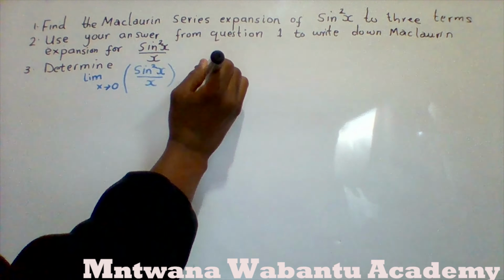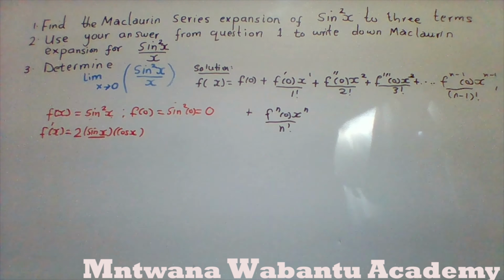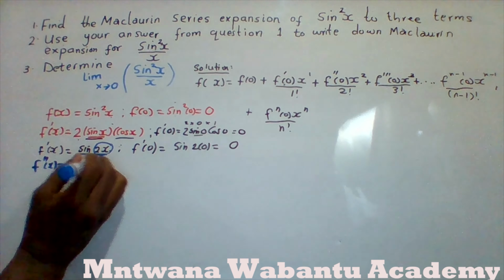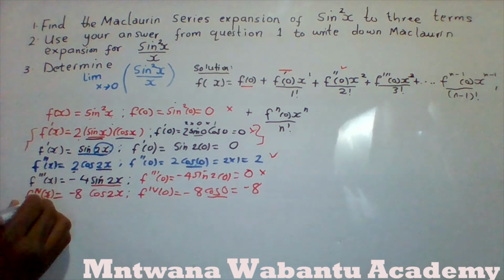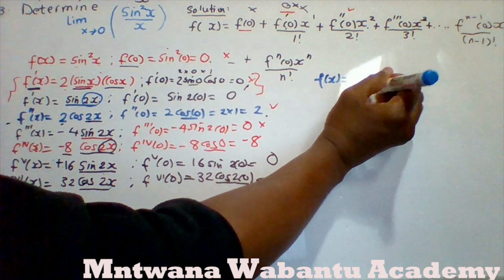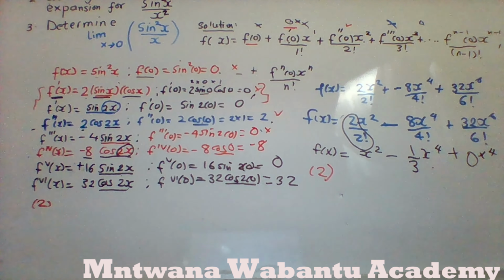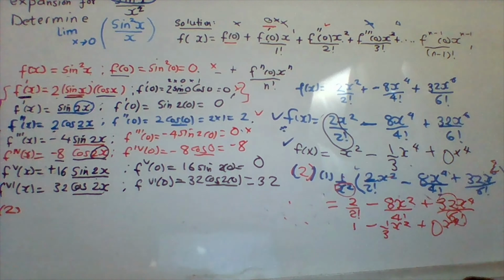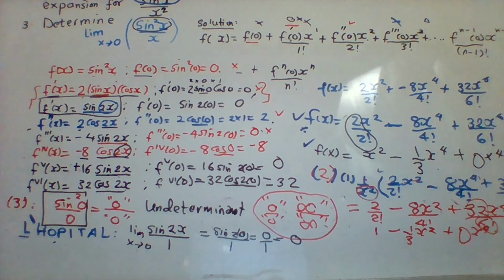FIND A MACLAURIN SERIES EXPANSION EXAMPLE-2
Find a Maclaurin Series Expansion Example-02
FIND A  MACLAURIN SERIES EXPANSION OF A FUNCTIONS EXAMPLE -02